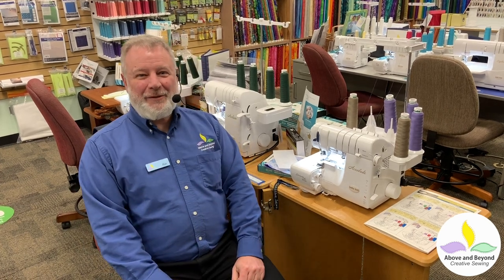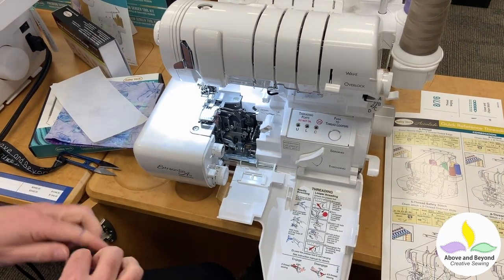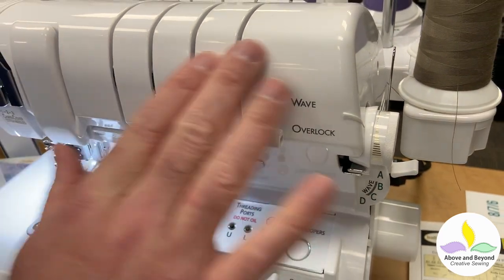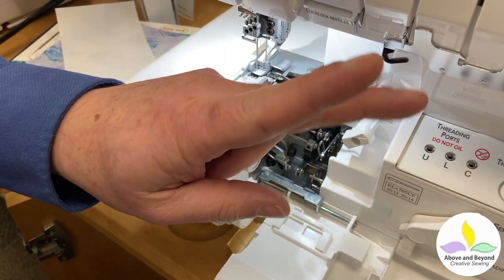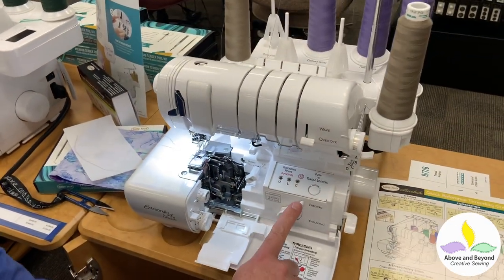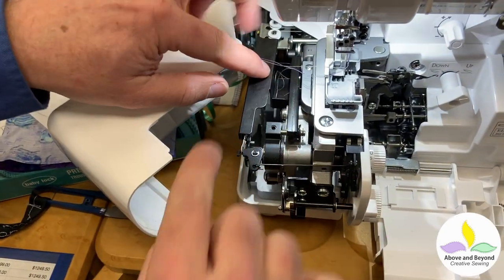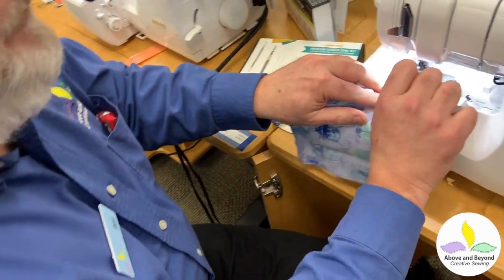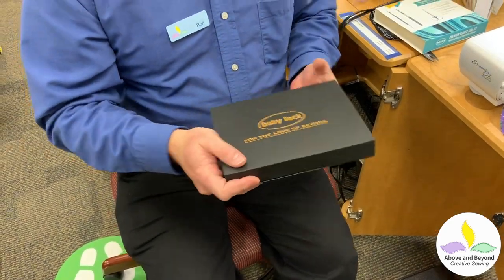Why you need a 5 thread serger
Why do you have different stitches on your serger? Find out, and use a 5 thread!